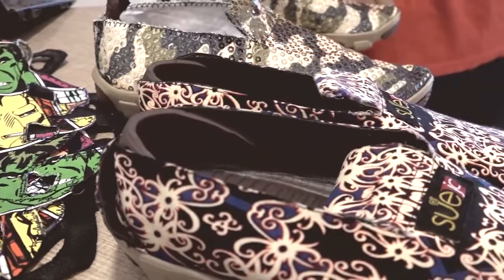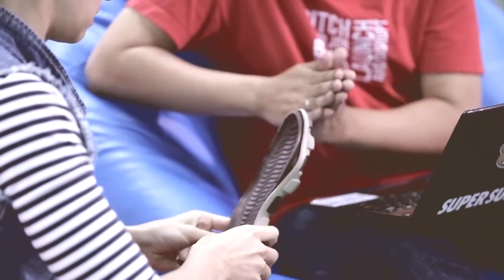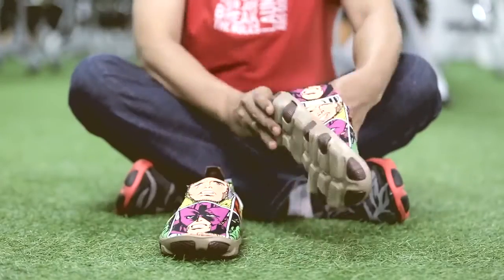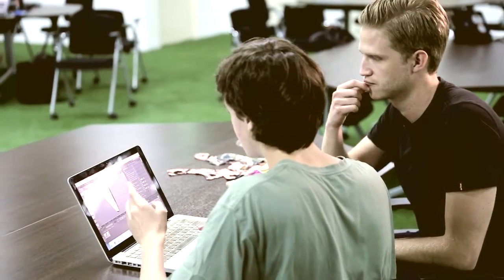ShoeBloxx - One shoe, Infinite possibilities.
We've been working really hard on our latest product ShoeBloxx which is a modular detachable range of footwear. We believe we have something really cool on our hands and we're launching a crowdfunding campaign soon to get it out in the market.

 Thanks.